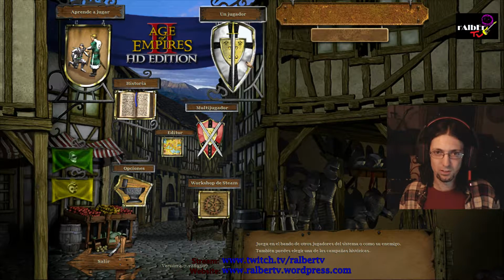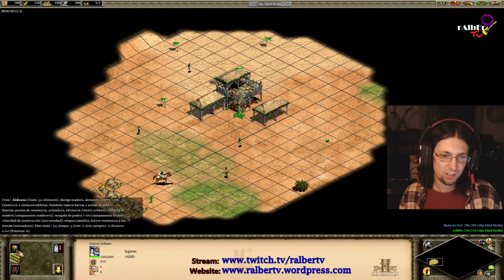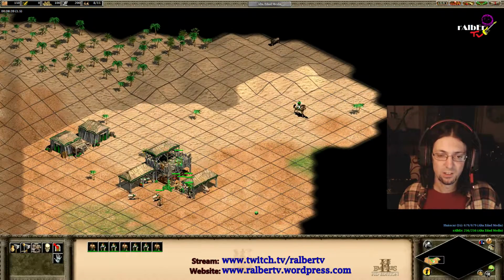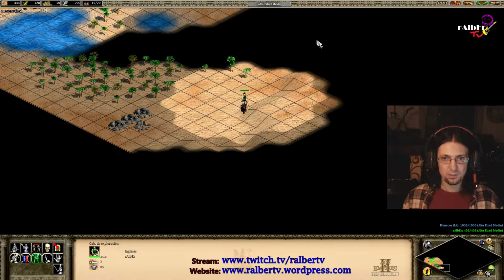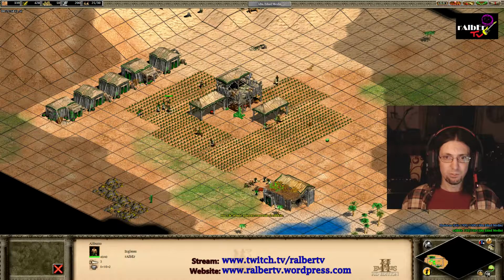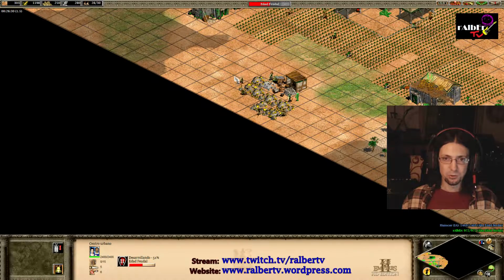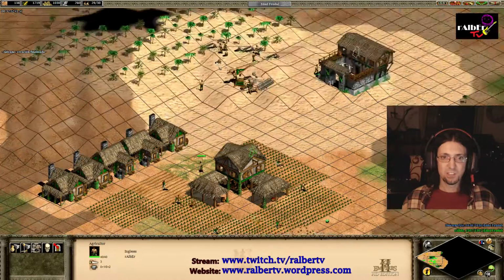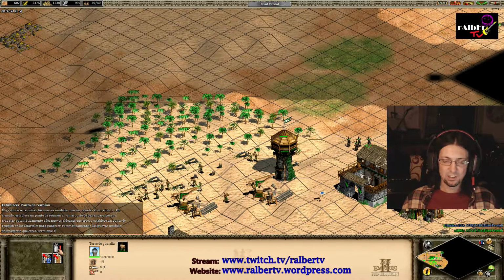rAlbErTV AoC vids - beginer first steps - learning the basics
This vid goal is to help you learn the very basics: what to do at the begining of the game, how to produce villagers, scout the map and build a basic economy that will allow you to produce units and experiment on your own. I hope you enjoy it :)

rAlbEr